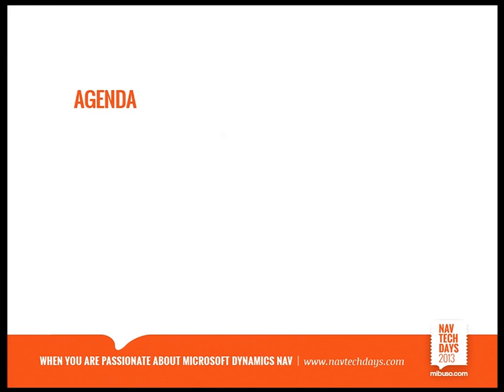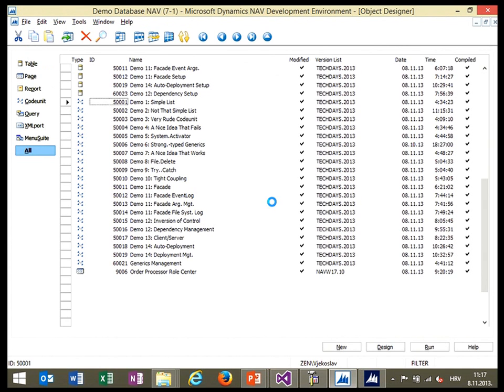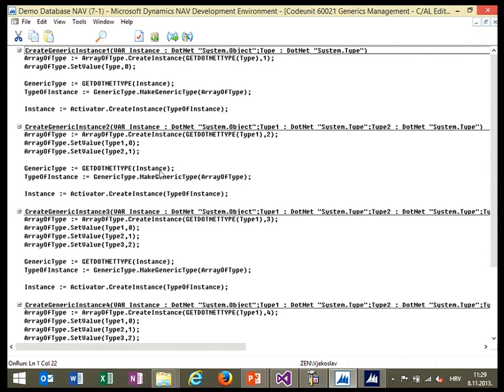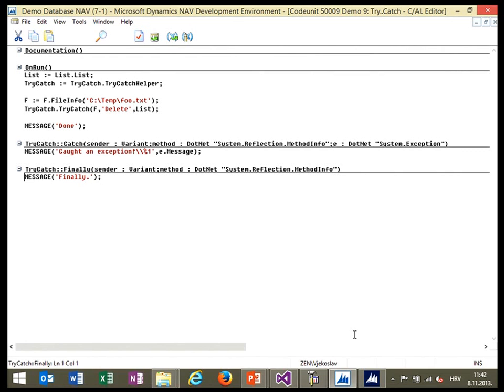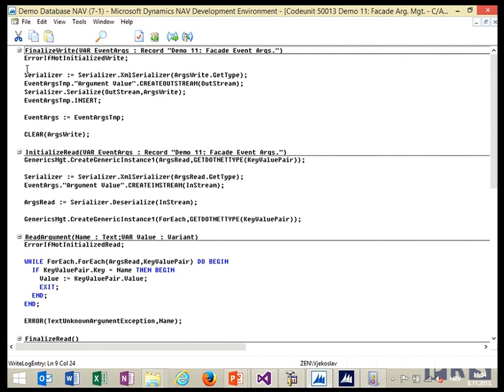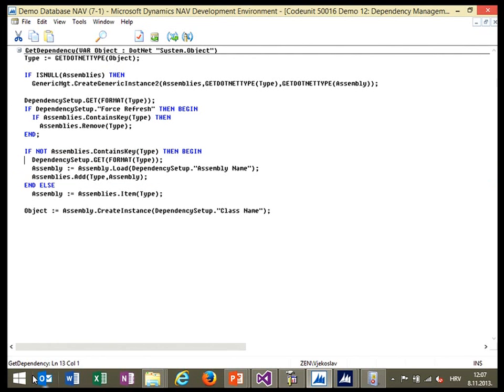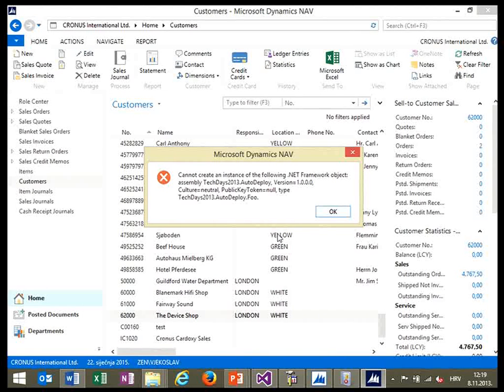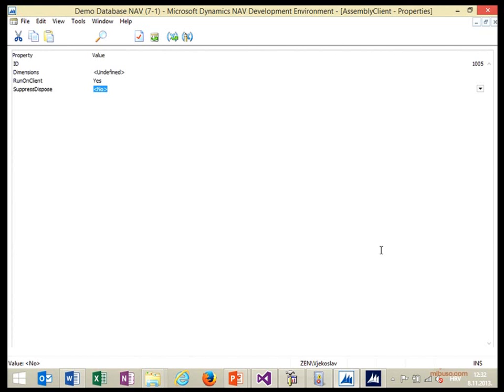NAVTechDays2013 Microsoft NET interoperability Black Belt Tips and Tricks Microsoft Dynamics NAV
Microsoft .NET Interoperability Black Belt -- Tips & Tricks

Every new release almost always brought some improvements in C/AL which made programming simpler, and NAV more powerful. However, the best addition to the programming layer of NAV is without doubt the introduction of the .NET Interoperability which allows NAV developers to tap into the richest framework of ready-to-use features available. Basic features of this interoperability are well documented, but there are always those things that cannot be done, until somebody comes along, who doesn't know they can't be done, and does them.

This session will take a deep dive into .NET Interoperability and will present a series of not-so-well-known features and capabilities, and will give some tips & tricks with examples such as:

Strongly typed generics
Synchronizing asynchronous calls to NAV
Interchanging C/AL and .NET streams
Exchanging strongly typed data accross different clients
And many more
Level: 300 - Advanced  What's this?

Speaker: Vjekoslav Babić